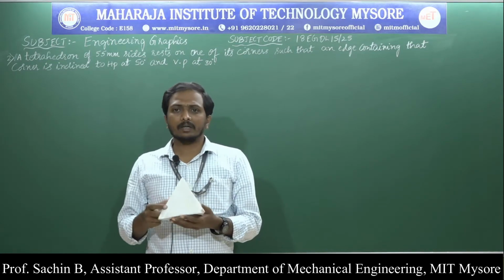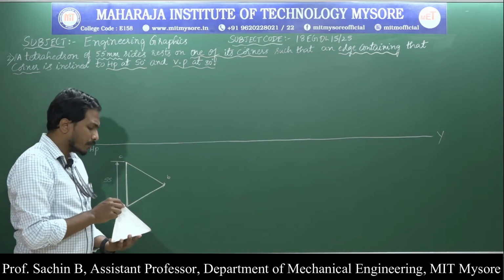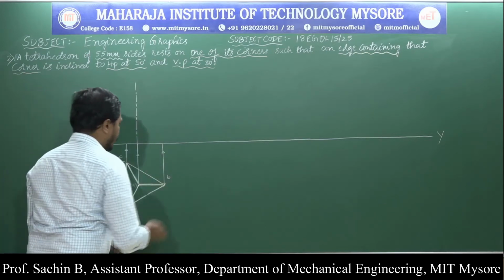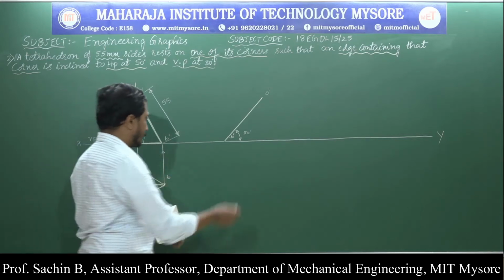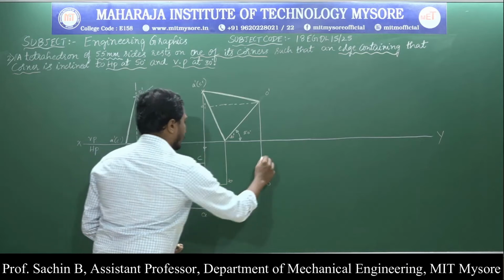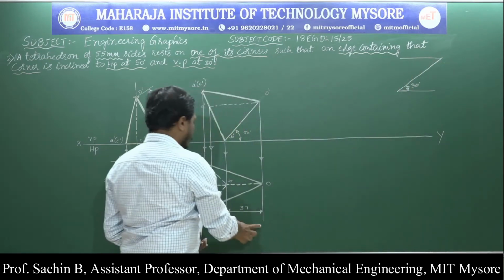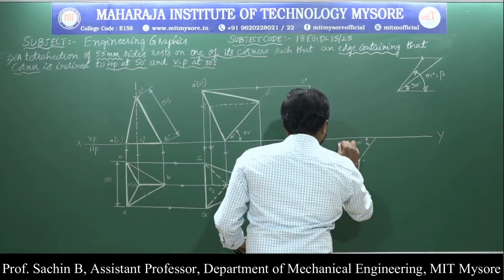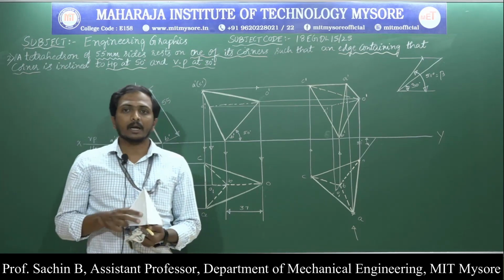1st EGDL -18EGDL15- Module 3-Session- 8 -Prof SB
Topics Covered
Projections of Solids -Special Cases